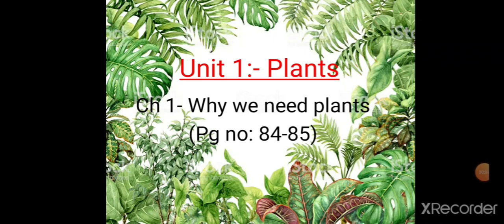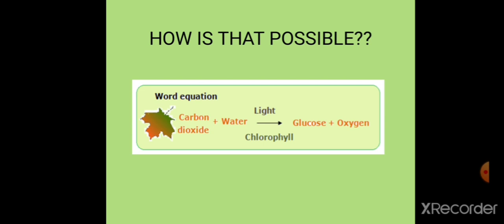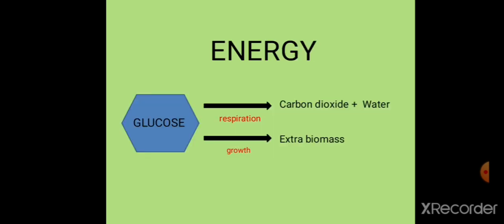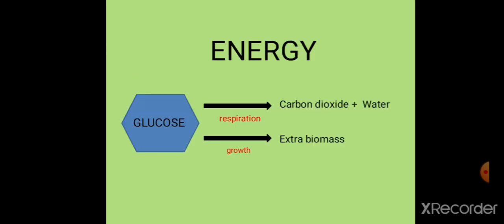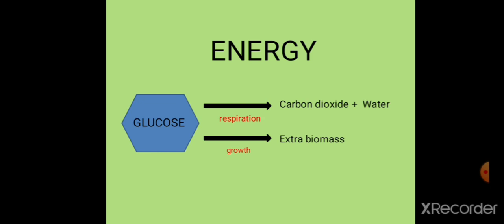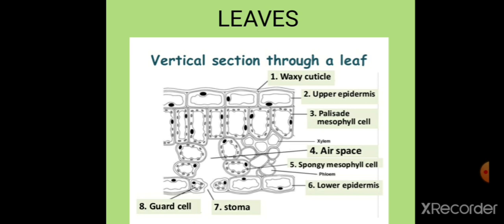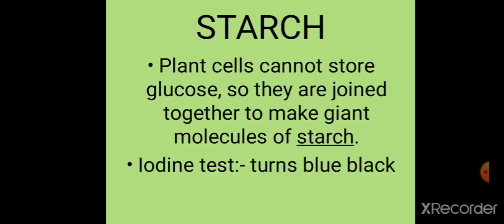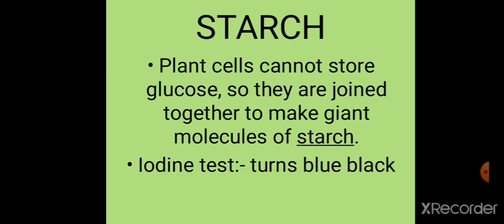Grade 7 Biology- 17/06/2020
Unit 1: Plants.
Ch 1: Why we need plants.
Text book Pg : 84 & 85
Please note:- singular is stoma and plural is stomata. Please don't get confused if it is written stoma